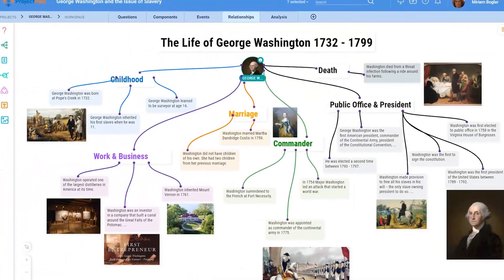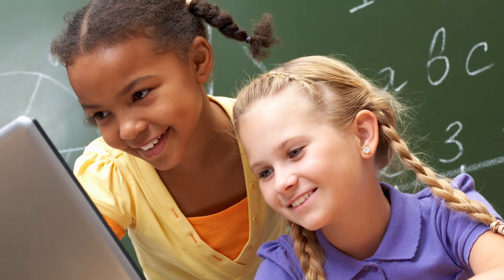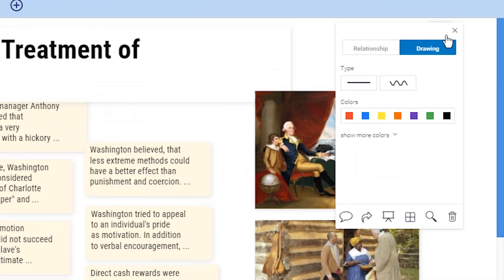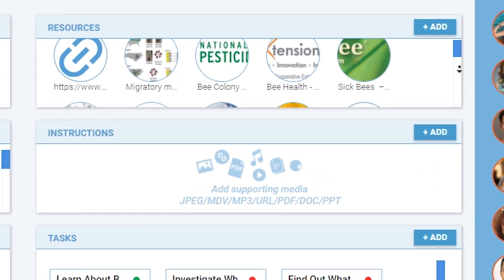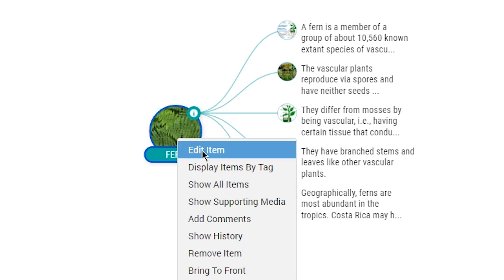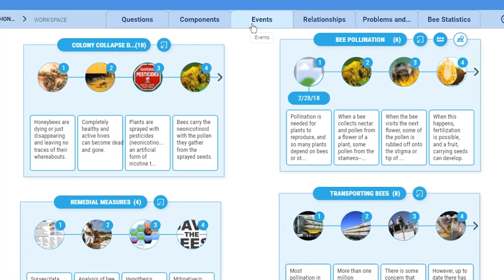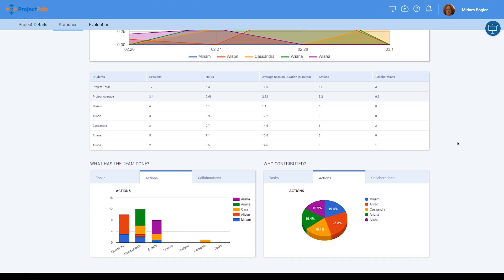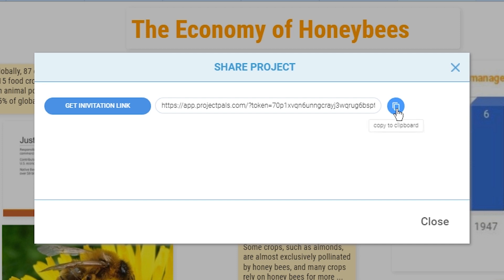Project Pals platform overview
Watch a brief 3 minute overview video about Project Pals' visual collaboration platform for project based learning. Join progressive educations worldwide who are using Project Pals to manage classroom projects.